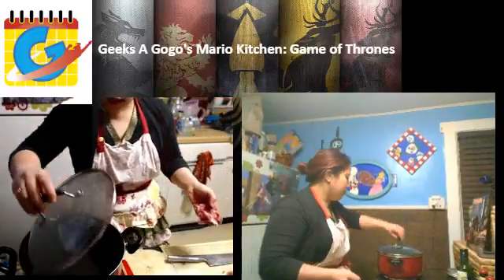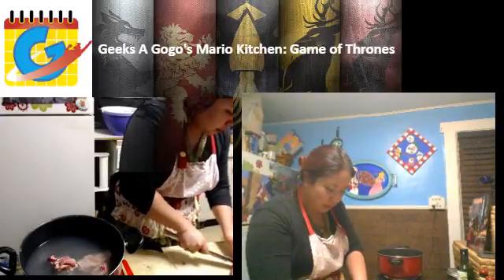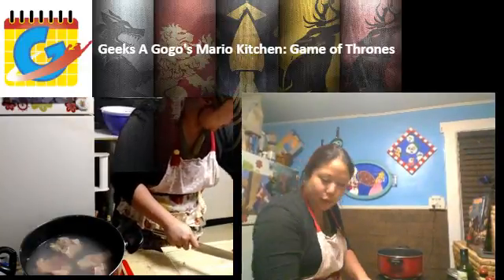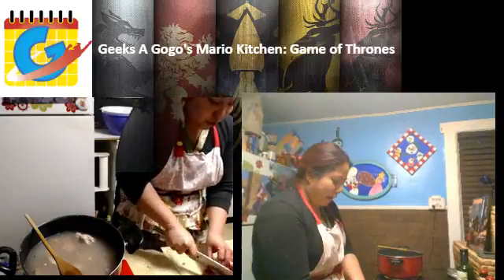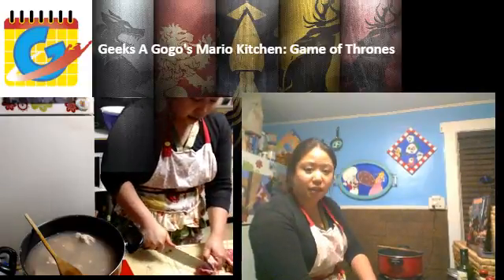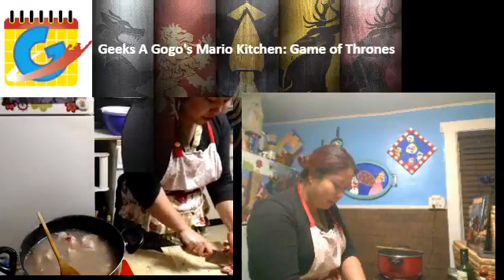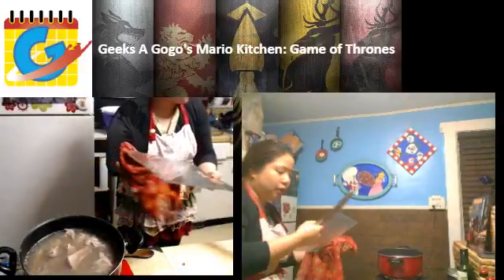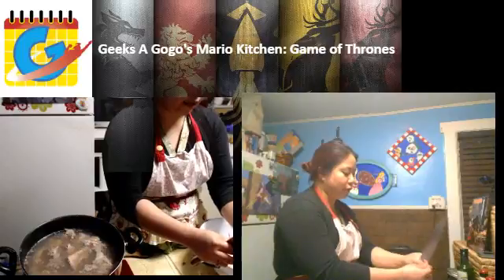Game of Thrones Food Part 1 and Khaleesi cosplay continued. (Part 2)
Cooking mutton on ale stew- inspired by the cookbook, A Feast of Ica and Fire by Chelsea Monroe Cassel and Saraiann Lehrer.

This was then followed by a Khaleesi cosplay that I have been trying to make for an upcoming Game of Thrones event in Chicago.